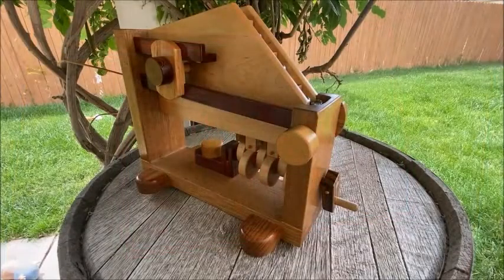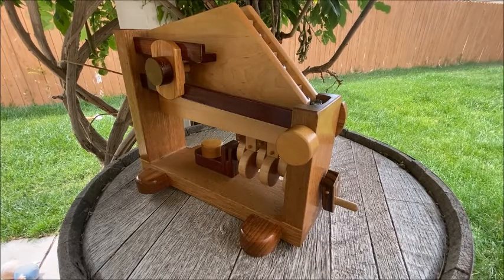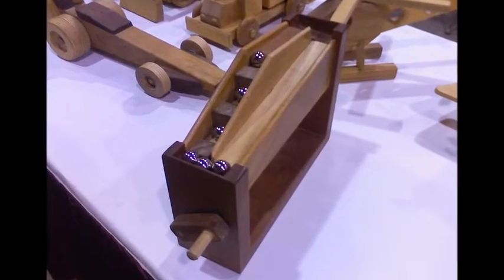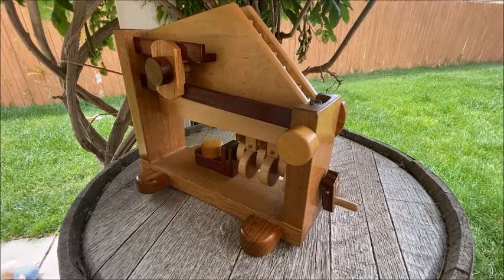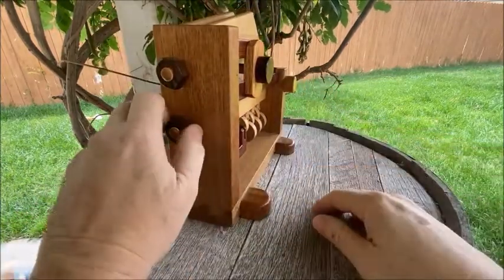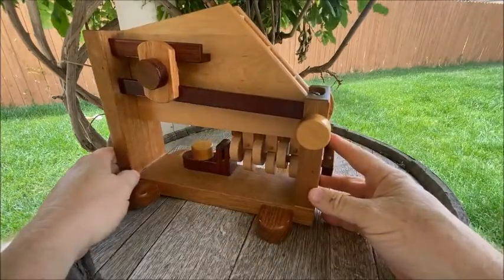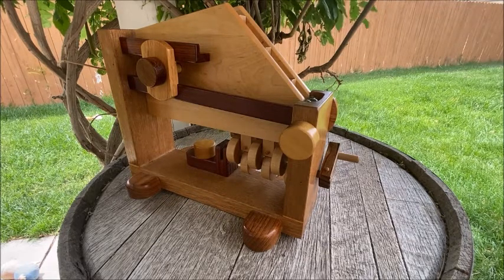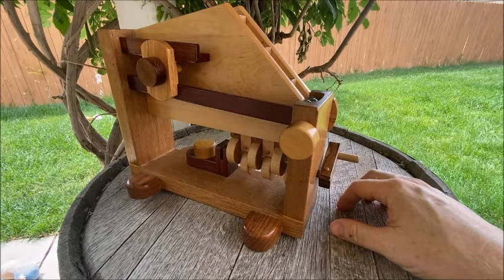Making of the famous Marble Machine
This video shows the procedures that I used to make a marble machine. The marble machine appears to defy gravity; turn the crank and watch the marbles magically climb the stairs then return to do it all over again at the turn of a hand crank. My marble machine can be taken apart and put back together with the use of wooden nuts and bolts, so it is a puzzle as well as a toy. I used a Beall Wood Threader to make the nuts and bolts.
This marble machine is made from several exotic woods such as: purpleheart, mahogany, yellowheart, ebony, and bloodwood.